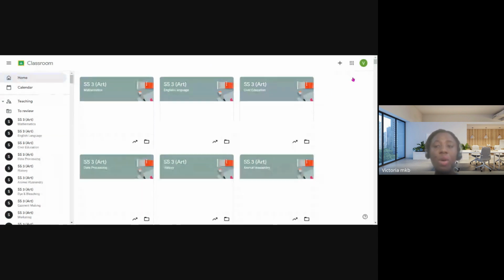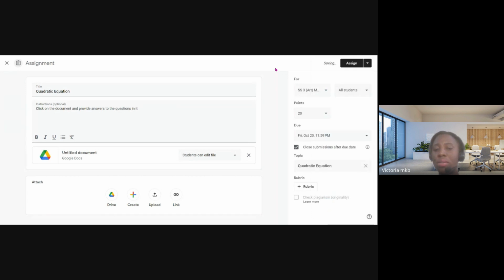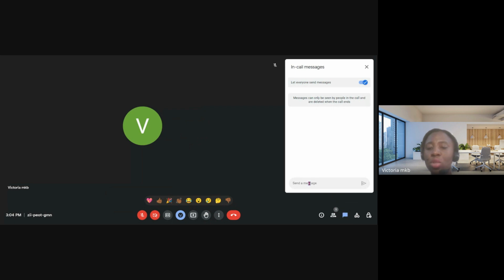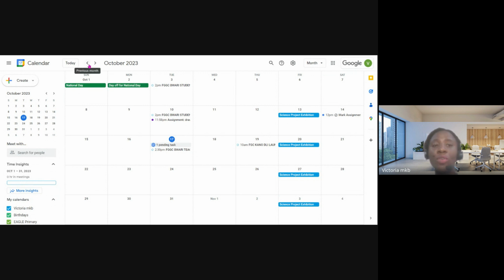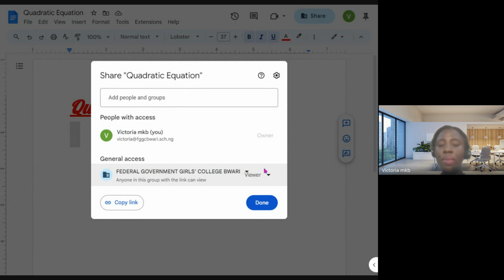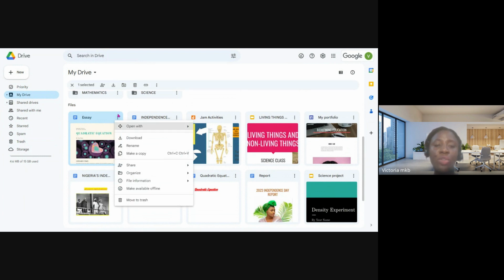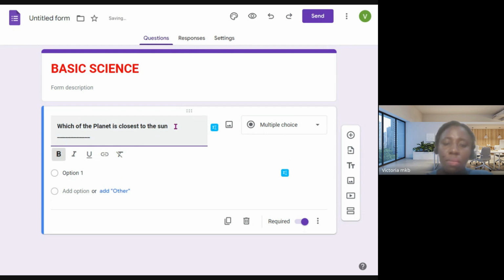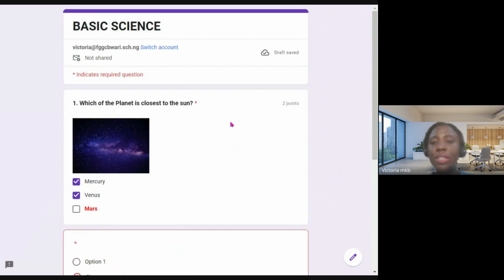TEACHERS AND STUDENTS TRAINING A 2023 by MKB Consultant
Step by step guide on how to access, interact and utilize Google products and deploy their usability in the classroom